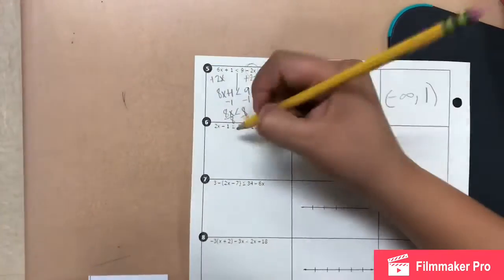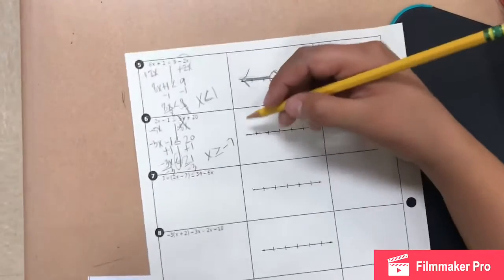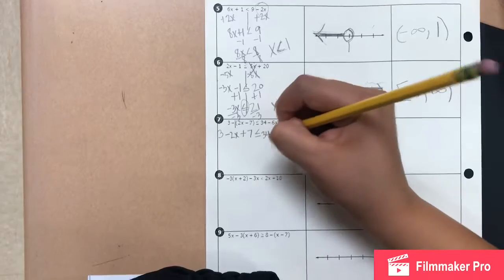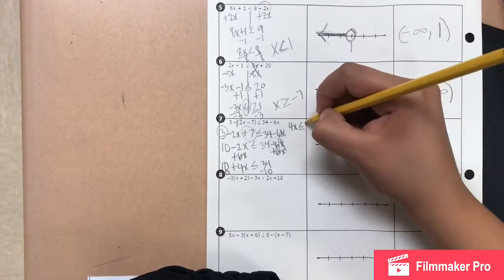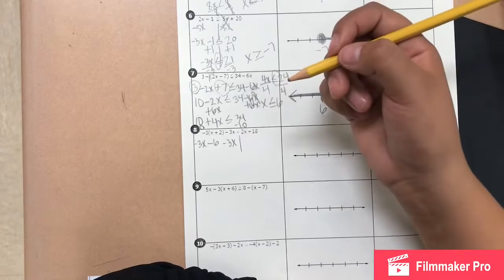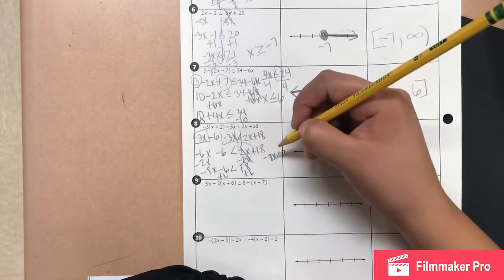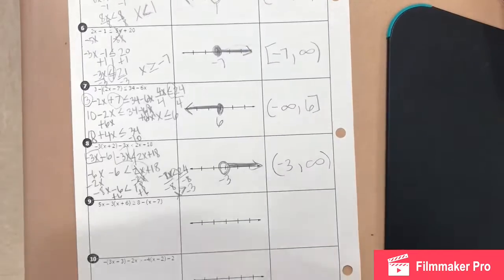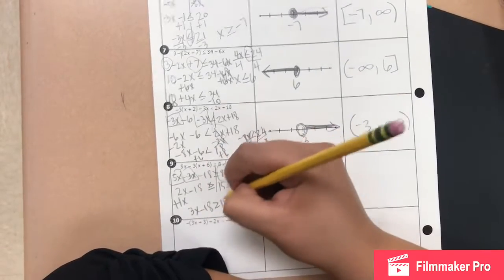Lesson 1.21 Multi Step Inequalities